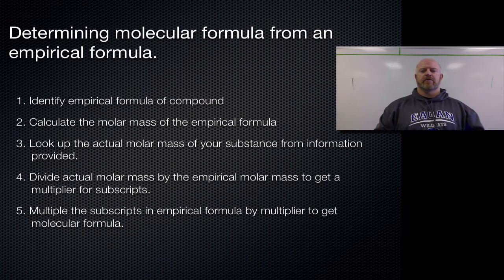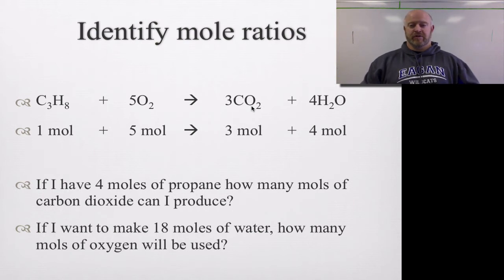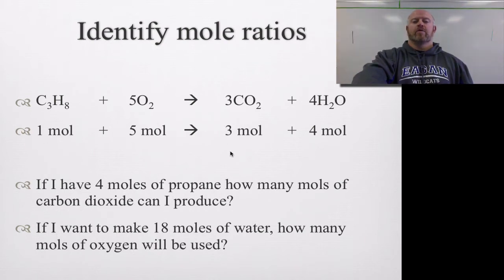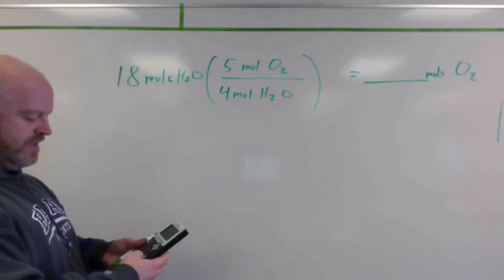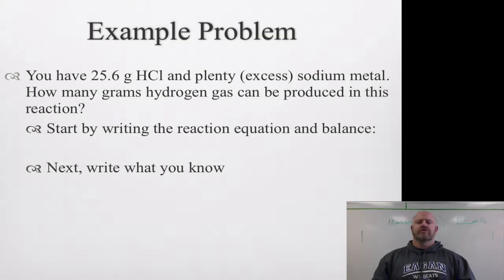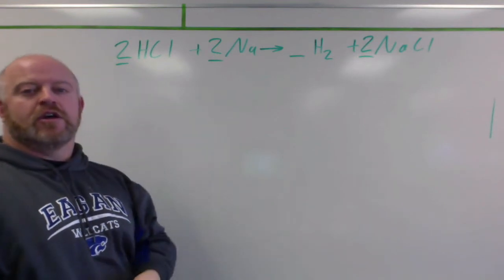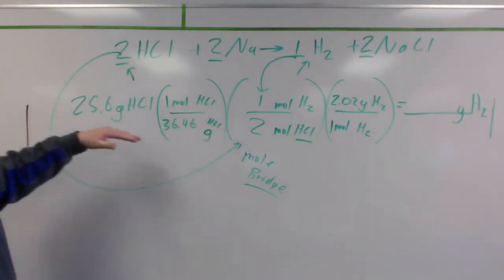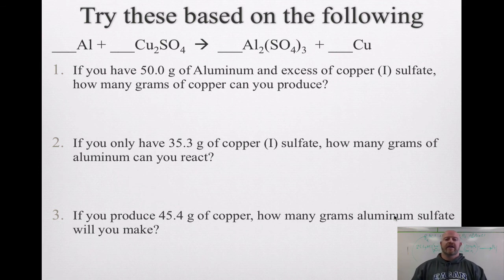Unit 08 Segment 6: Mole Ratio and Stoichiometry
Introduces the mole ratio and gives the backbone to a typical 3 step stoichiometry problem.